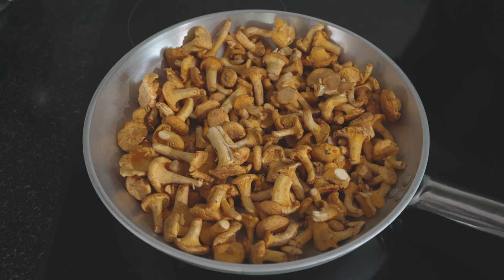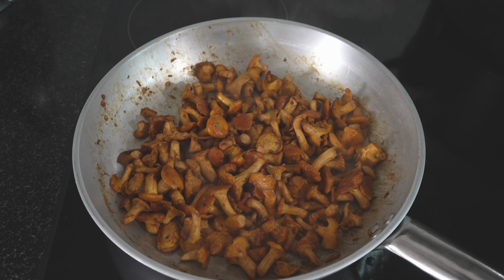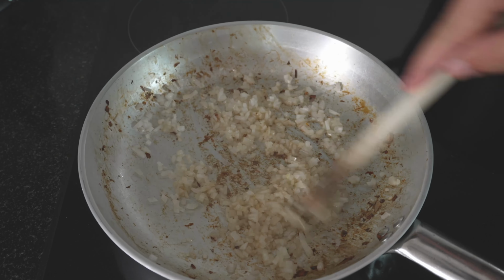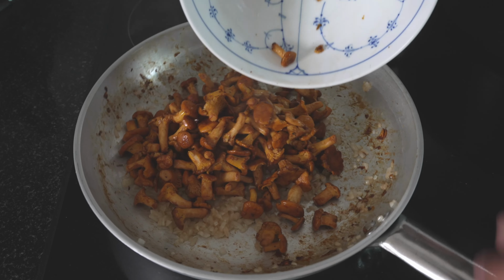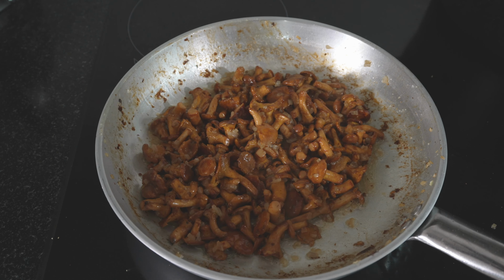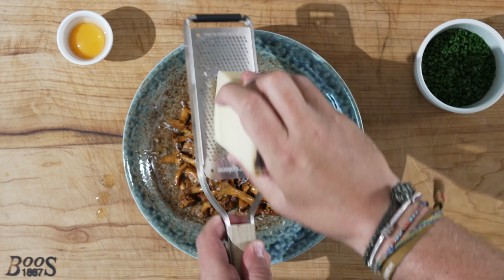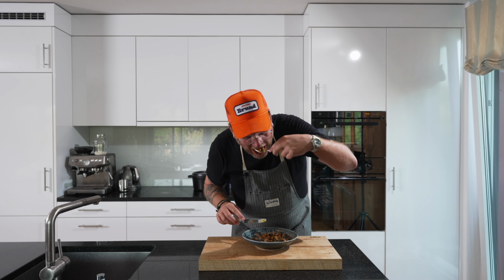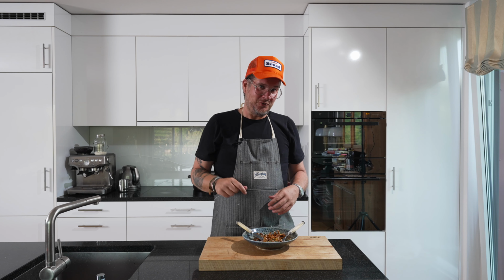Escape the Ordinary: Discover the Ultimate Chanterelle Experience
I have been a fan of Chanterelles for over 40 years, since my mom made me a Chanterelles toast the first time as a kid. Now this is not a Chanterelles toast recipe, but a very easy way to enjoy Chanterelles, just fried-up and served with some grated Gruyere and a raw Egg Yolk and some Chives, simple, fast and extremely delicious!

0:00 Intro
Ingredients
Frying the Chanterelles
Plating
Tasting
Outro

Ingredients:
Chanterelles
Chives
Gruyere Cheese (Any strong hard cheese works)
Butter
Onions
Egg Yolk
Vinegar
Salt
Pepper